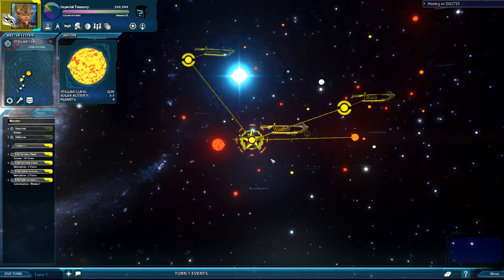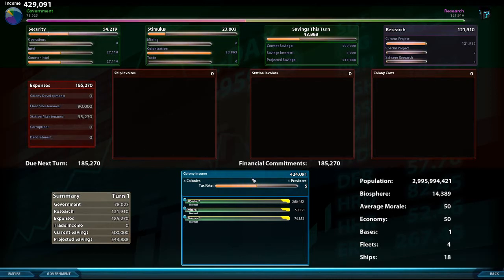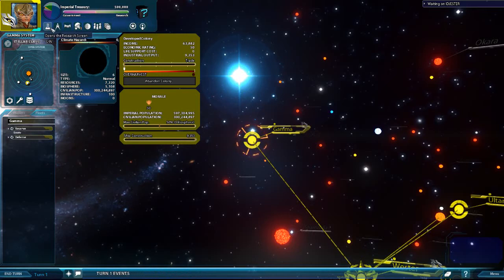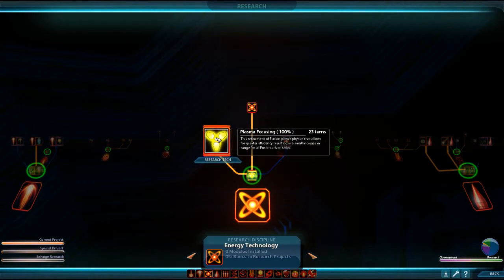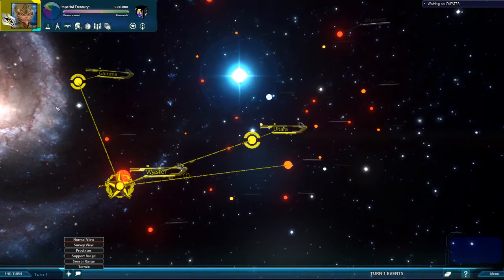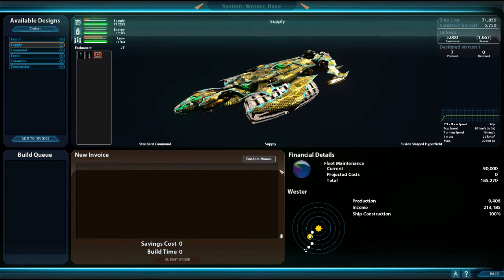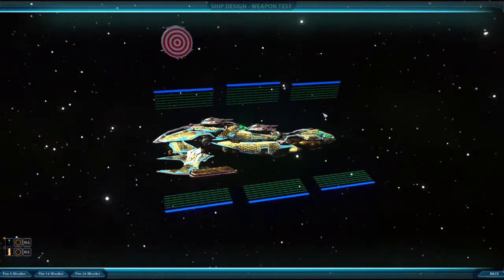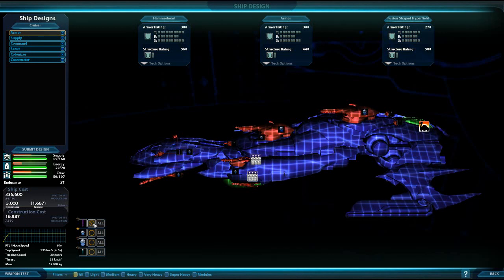Sword of the Star 2 The Basics Playthrough Part3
We finish up our in-depth tutorial in this episode and get ready for actually taking a turn, I wanted to go slow and steady for any new players out there and starting next episode we will start progressing the turns...